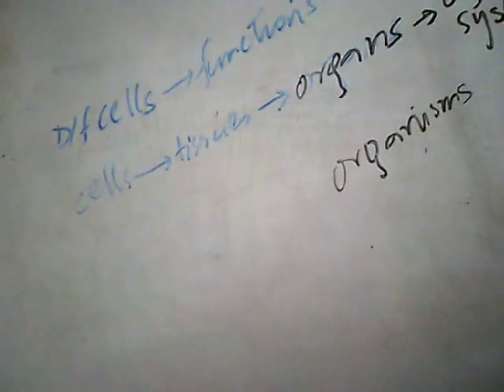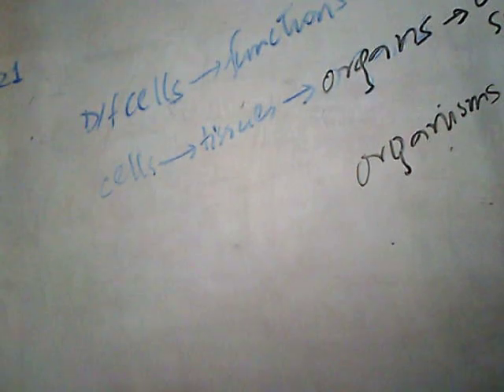level 7th gen sci lecture 3 part g